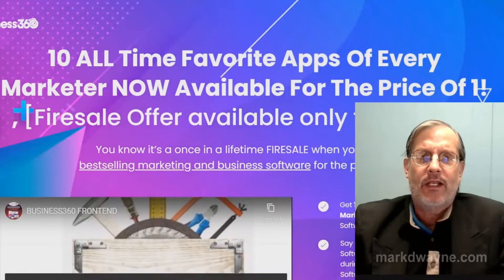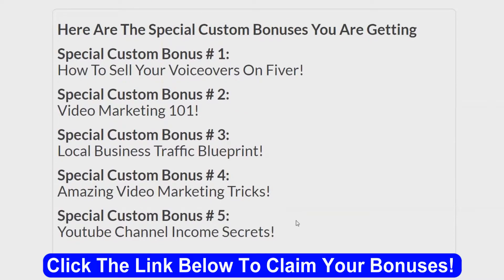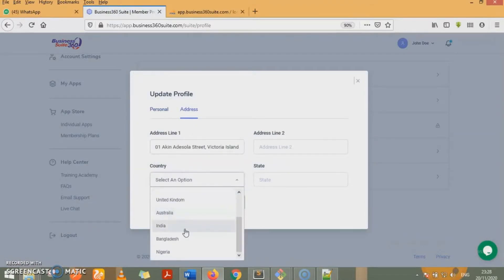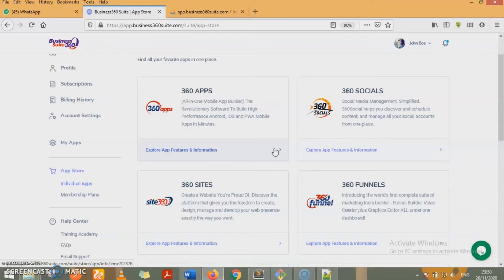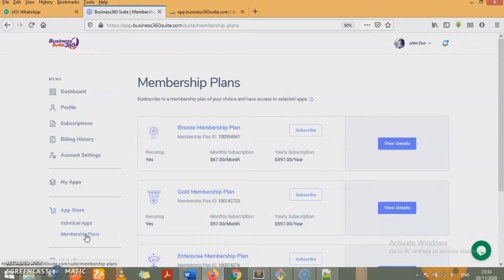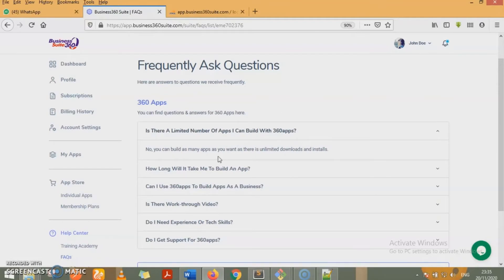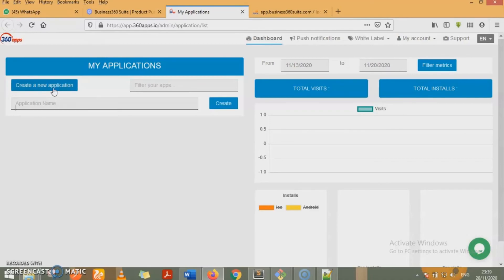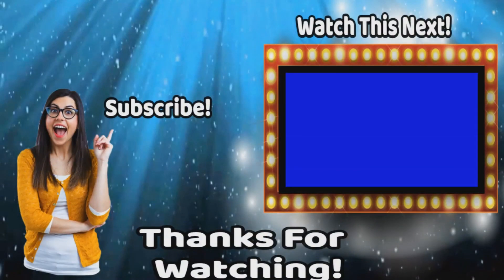Business 360 Suite Review 2021: Business 360 Suite Demo Review Must See!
learn more about Business 360 Suite Review you need to check out

The video is all about Business 360 Suite Review   but also try to cover the following subject:
-business 360 suite review
-business 360 suite demo
-business360 suite review & bonus

So you would like to find out more about the Business 360 Suite Review, I did too, and here is the video I made.
Business 360 Suite Review interested me so I did some research study and created this YT video.
If you want to find out more regarding the business 360 suite review I suggest you to check out our various other video clips
Now that you have watched our YT video about Business 360 Suite Demo Review did it helped?

As always you should do your own due diligence to verify any claims, results, and statistics before making any kind of purchase.